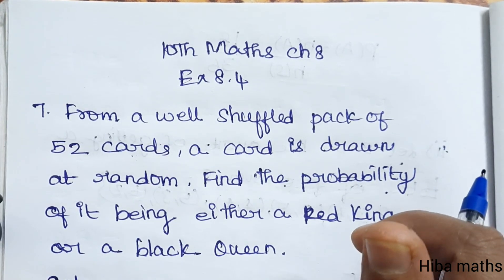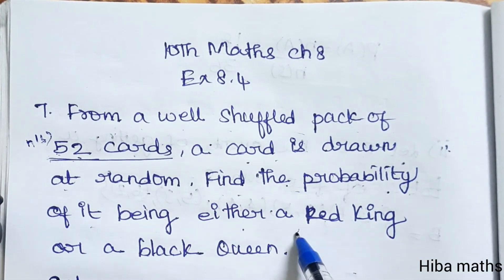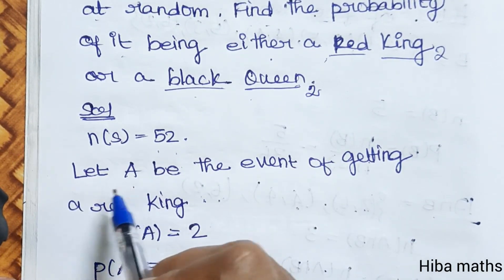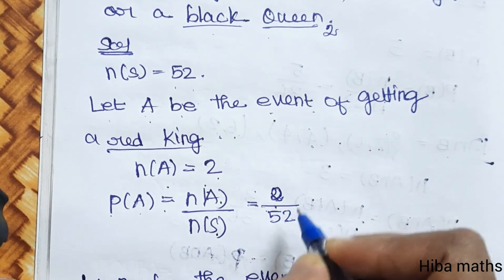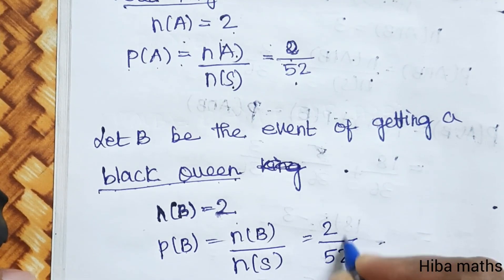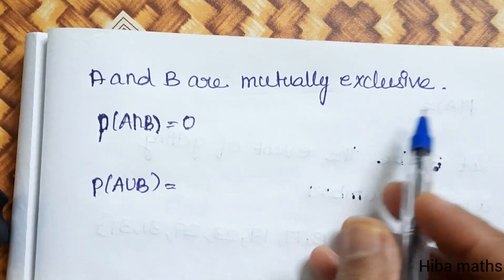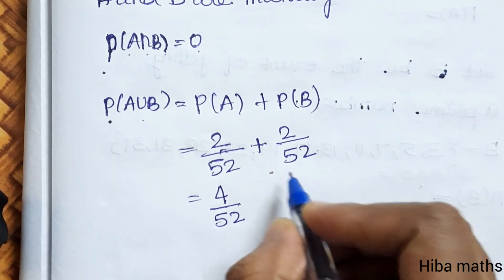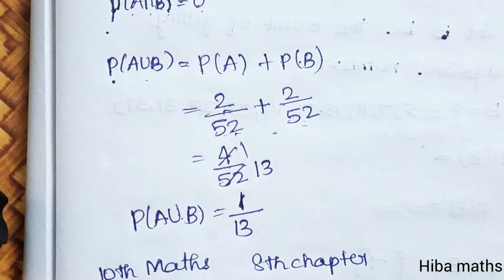10th maths chapter 8 exercise 8.4 question 7 | probability tn samacheer hiba maths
10th maths chapter 8 exercise 8.4 question 7 | probability tn samacheer hiba maths